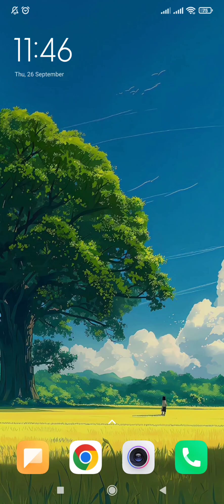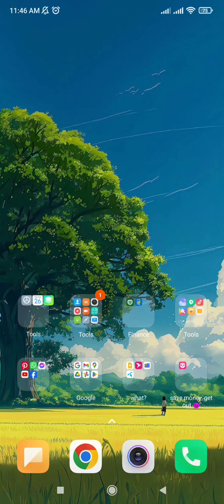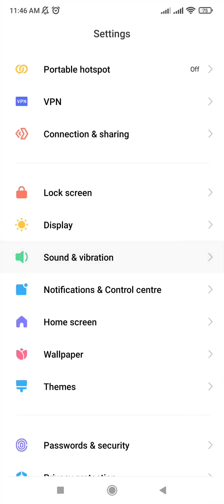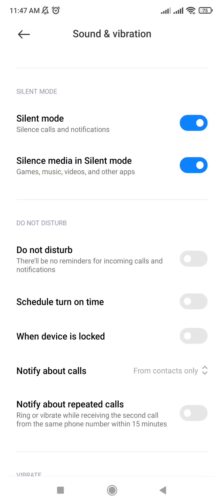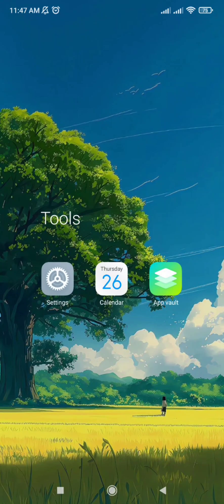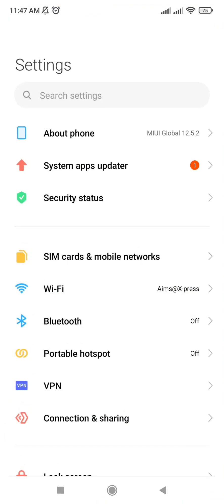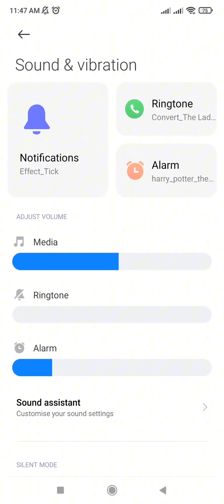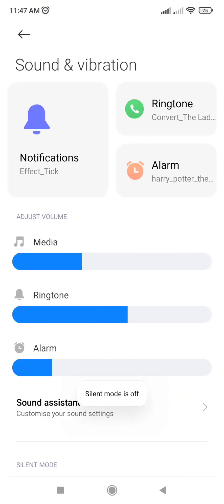How To Fix No Sound On Android Phone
Hey, this video shows you how to fix no sound on android phone.